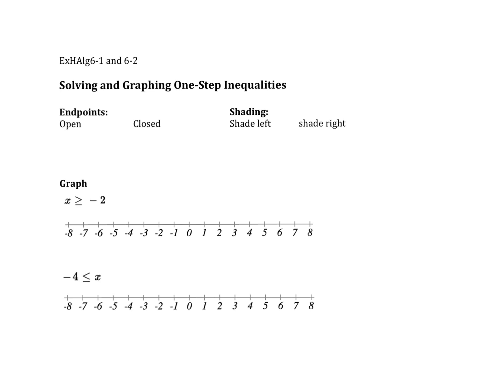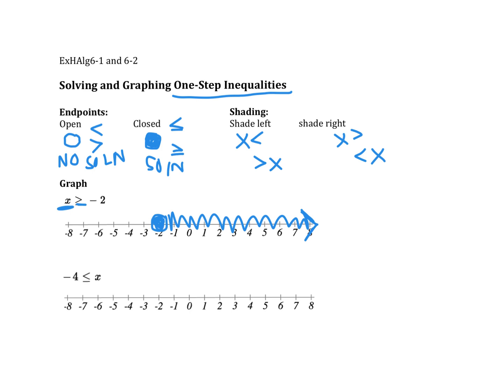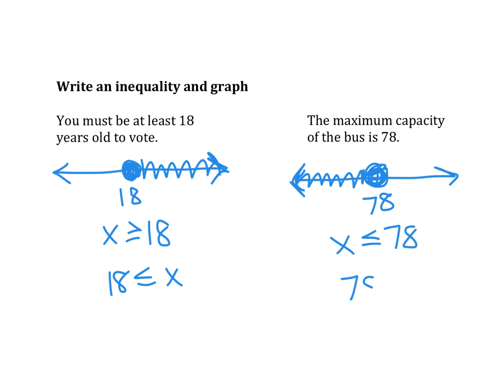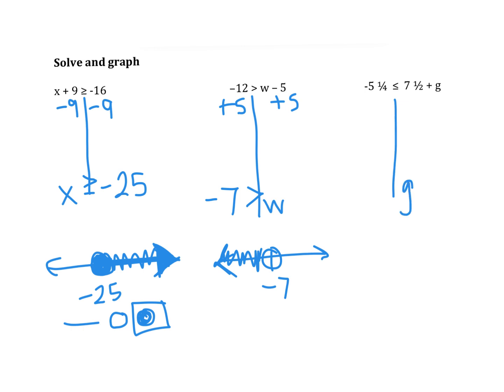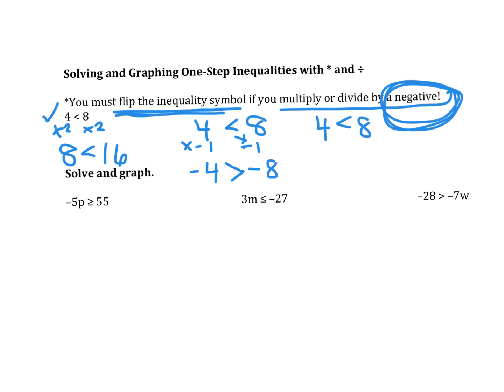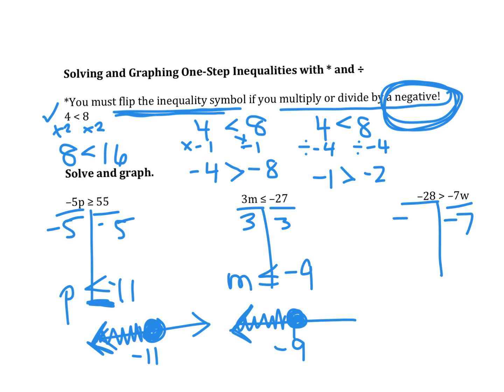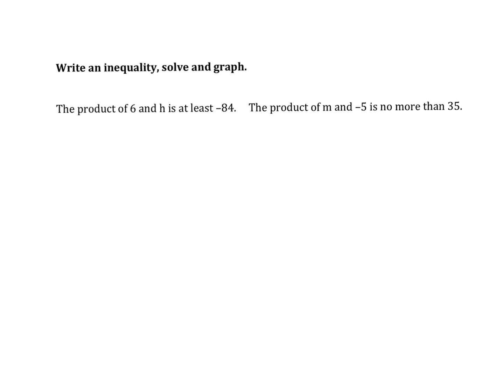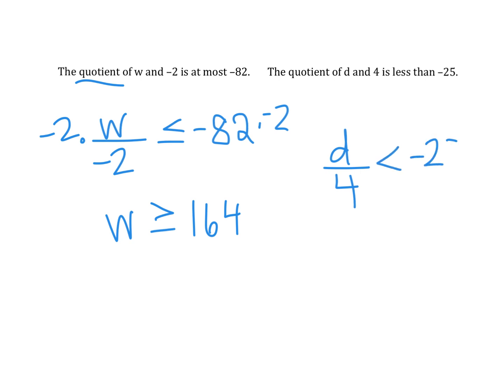honors alg 6.1 and 6.2